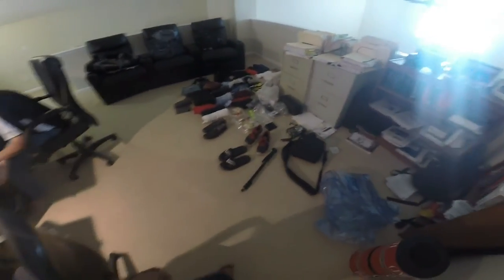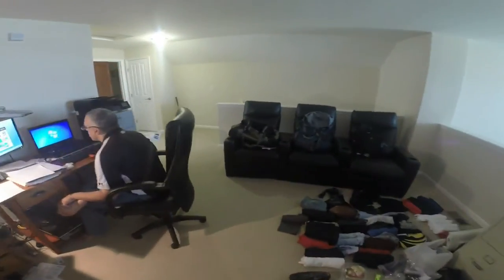Packing For Peace Corps Service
Just a lil video to help some of ya'll pack for Peace Corps. Here is my pre-departure packing list below:

CLOTHING
Down Coat
Fleece & sweatpants
Soft shell Jacket
4 pairs of jeans
3 pairs of pants
2 pairs of slacks
3 pairs of shorts
Rain pants
Blazer
Lots of button up shirts + a tie
Lots of t-shirts
Dry fit shirts and shorts
Wool socks
Cotton & Athletic/ Bamboo underwear
Trail Running Shoes
Hiking Shoes
Dress Shoes
Athletic Shoes
EQUIPMENT
Lifestraw
Leatherman Multi-Tool/ Knife
2 Headlamps
Watch (Thanks, Monica!)
Nalgene, Camelback All Clear
Sleeping Bag
Sleeping Pad
Converter
Dry sacks
Mirror
ENTERTAINMENT
Laptop
Camera (Thanks, Sharon!)
Kindle
Ipod
External Hard drive with movies
Solar charger
Exercise resistance bands
OTHER
Quick dry towels
Self cooling towels
Two pairs of sunglasses
Baby wipes
Portable electric clippers
Electric Shaver
Meds
Start up supply of soap, shampoo, lotion, coconut oil, deodorant
Durag
Grooming kit